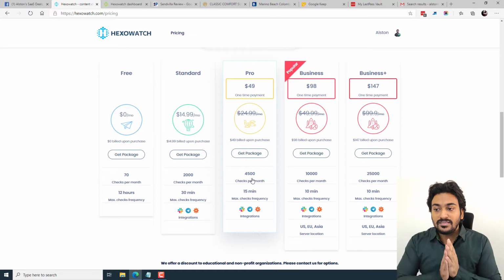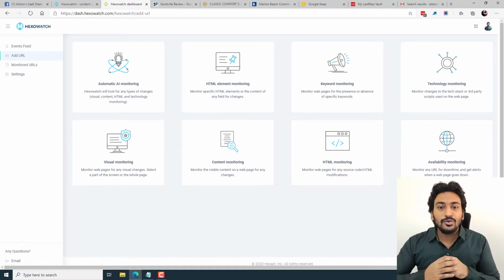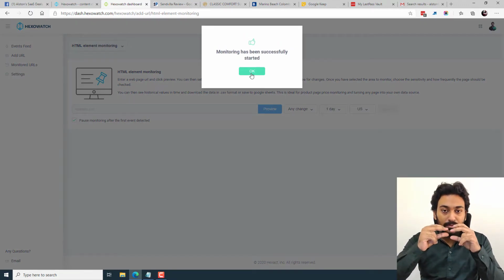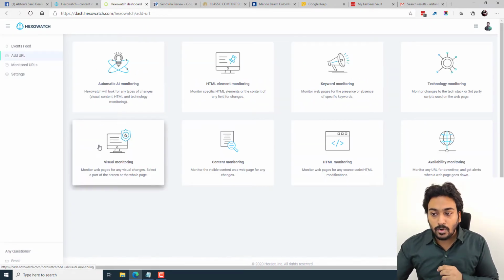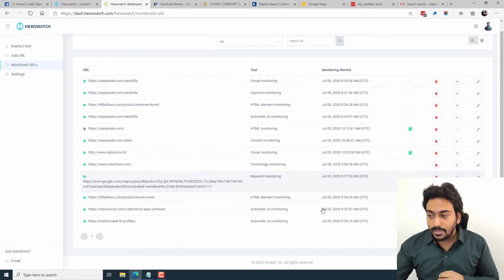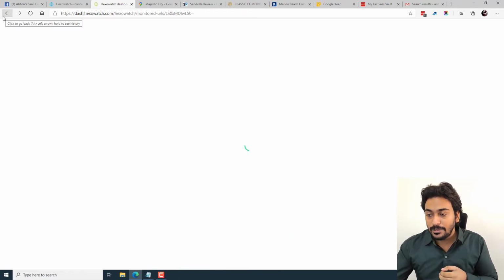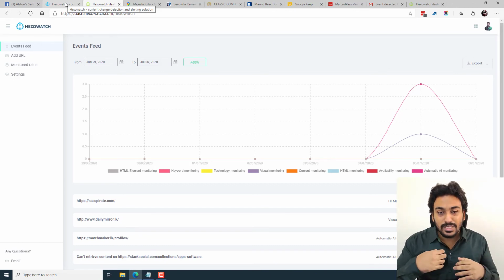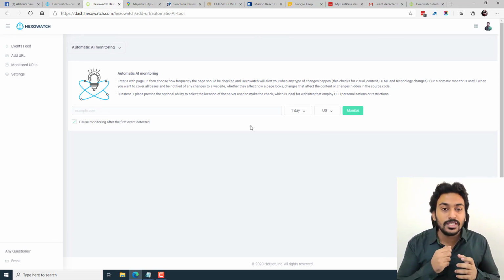Hexowatch Review, Walkthrough, Pros Cons & Lifetime Deal Limits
What is it? 1:41
Use cases 3:24
How are "checks" calculated? 5:51
Walkthrough & tutorial 8:46

Different Methods of Detection:
Automatic AI monitoring 9:29
HTML element monitoring 11:19
Keyword monitoring 13:06
Technology monitoring 14:19
Visual monitoring 15:11
Content monitoring 16:24
HTML monitoring 18:31
Availability monitoring 19:06

Test results from my campaigns 19:49
Pros and Cons 26:31
Upcoming stuff (Integration) 30:15
If you more questions & doubts 31:29
What is is?
It is a SaaS which used to monitor changes to webpages.

PROS:
8 different method to monitor
Usecases are any scenario and our imagination
Easy and simple dashboard
Create by the company who create hexometer
Already slack, telegram integration
Allow email notifications
Overview dashboard

CONS:
- Can't assign different emails for different monitoring
- Check results/preview - Unable to find a suitable one